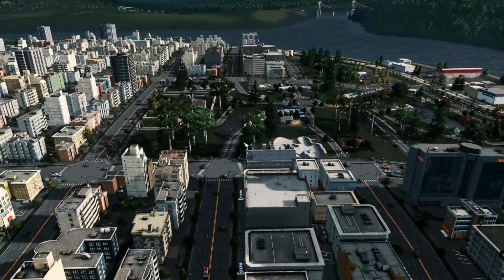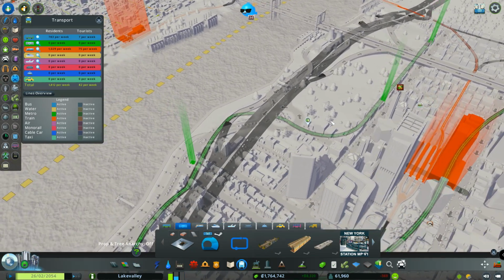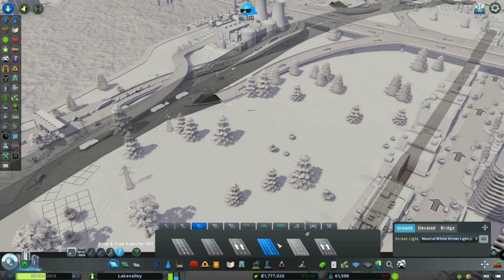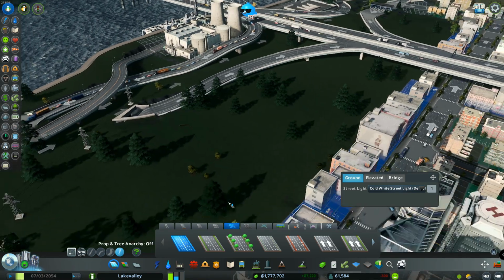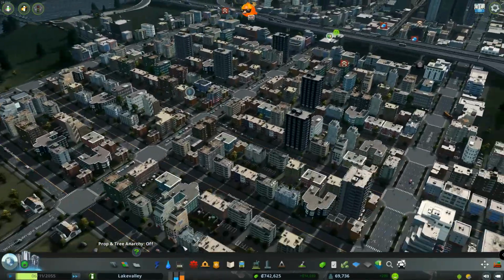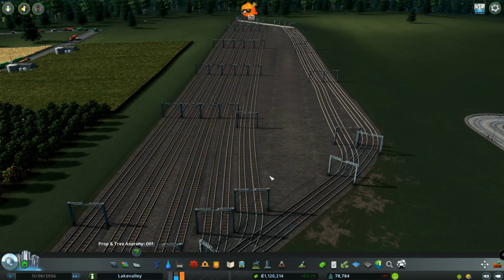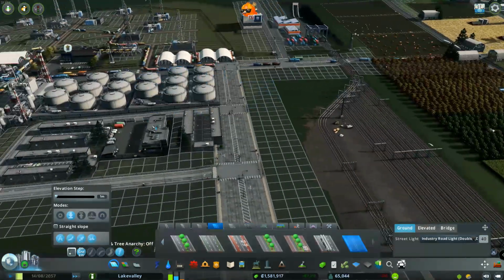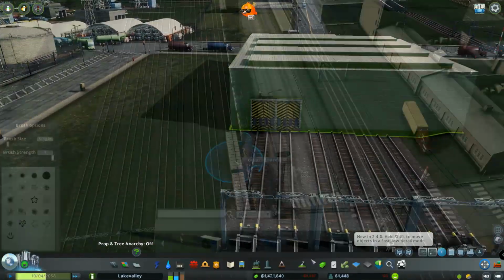Cities Skylines Episode 8: "Building a Subway Network and Train Yard"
Welcome Back to Cities Skylines!

Today we will be building a large industrial train yard in the suburb. This hub will be used to transport goods in and out of our large and growing city! We have also added a subway system to help people get around our city easier and not have to walk all the time.

I would love to here what you all thought about the build!

"Go out there each day and keep gaming"